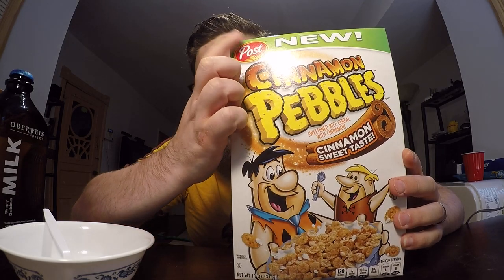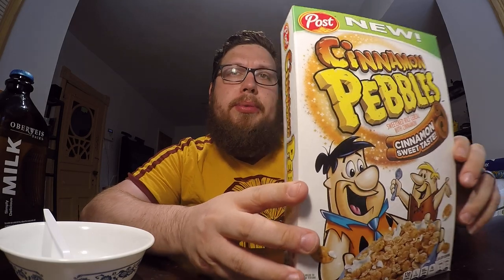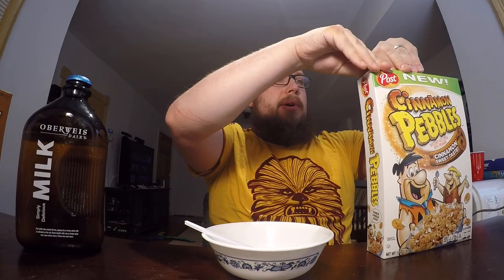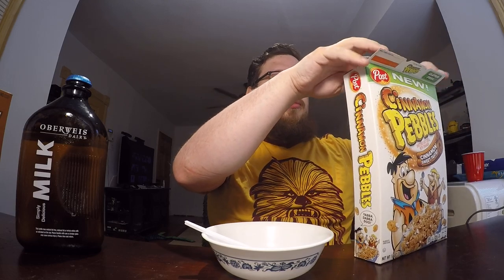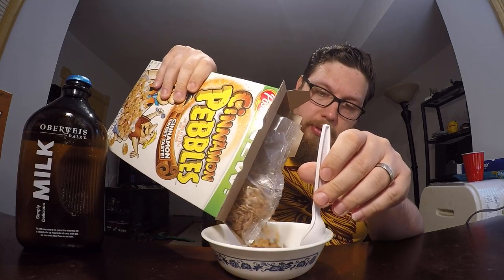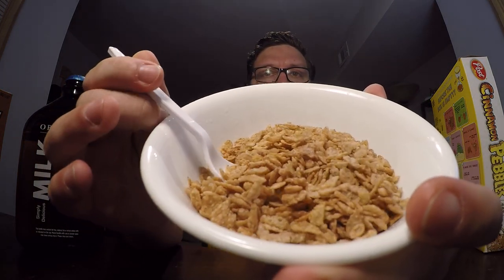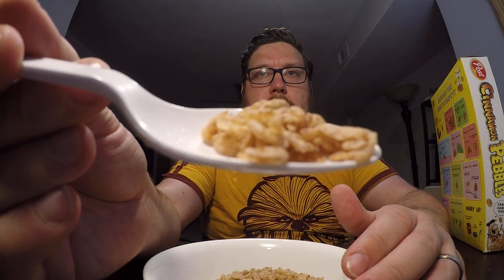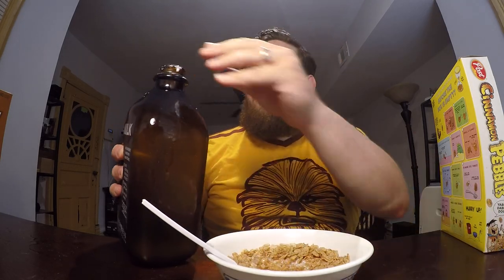Cinnamon Pebbles Cereal Review.